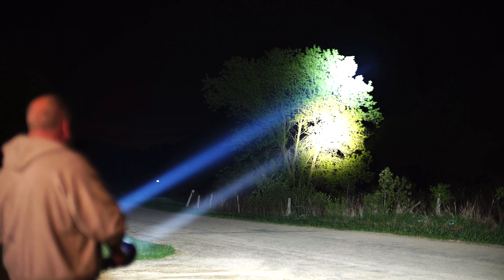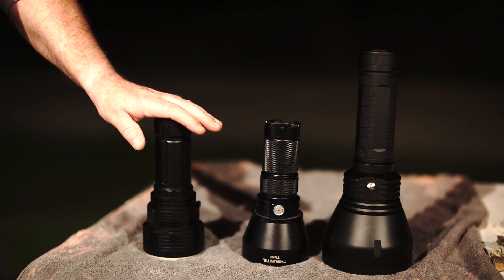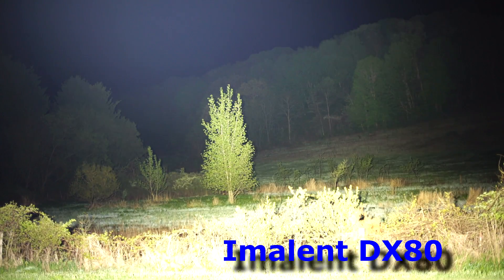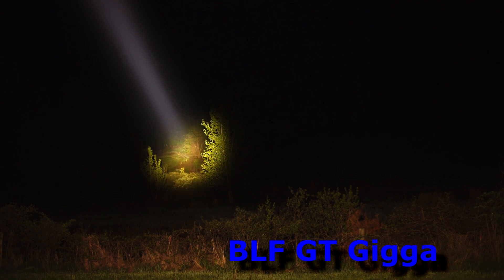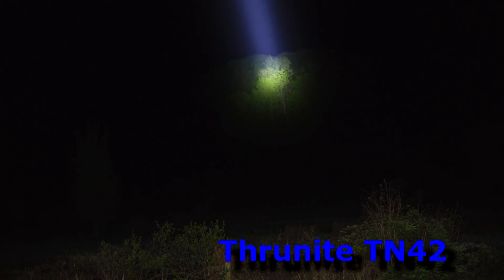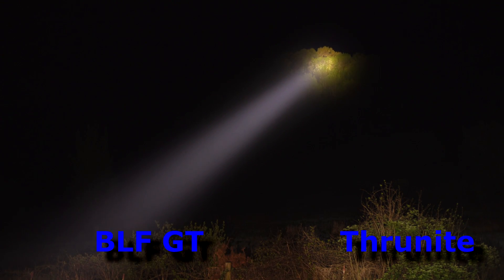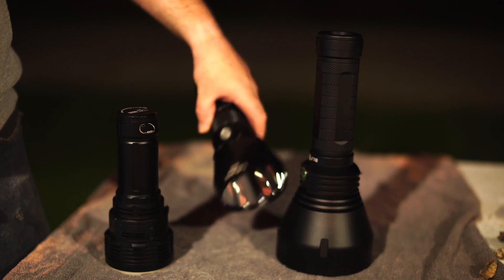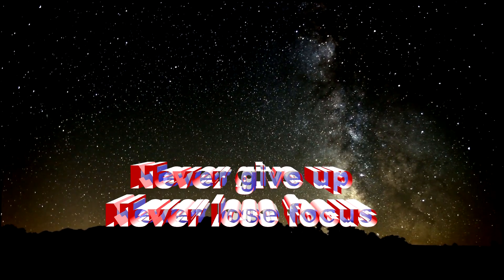High powered flashlight comparison BLF GT vs Thrunite vs Imalent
Three High Powered Flashlights
BLF GT Gigga Thrower which is the worlds farthest throw Flashlight 2000 meters throw
Thrunite TN42 1550 meters throw
Imalent DX80 worlds brightest LEd 32000 lumens
Here's some links for these lights
Imalent DX80